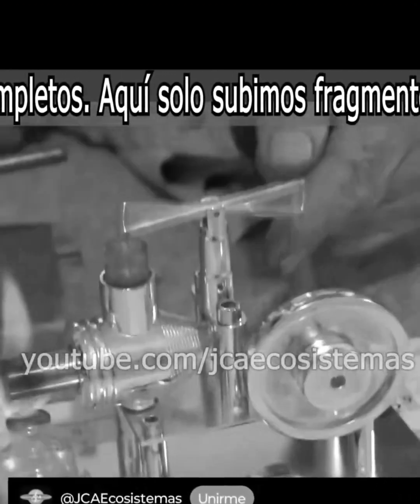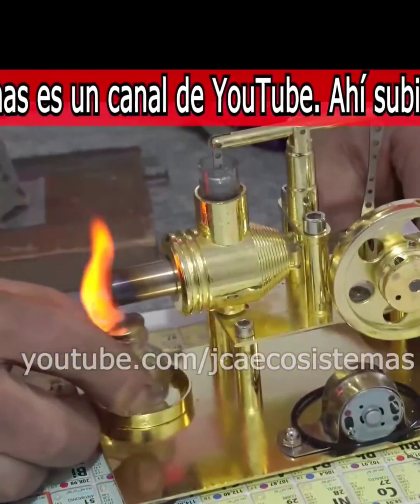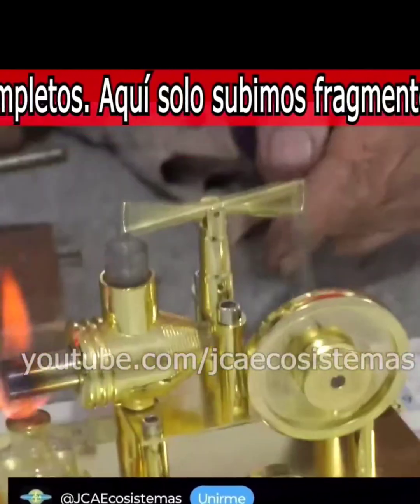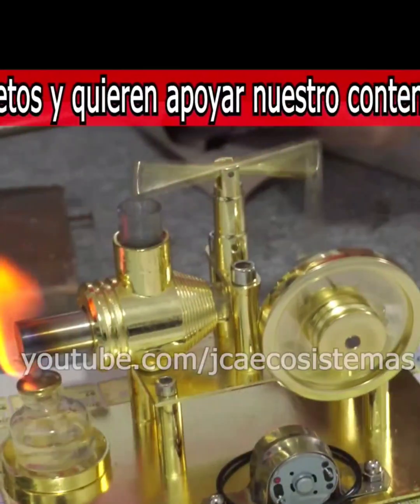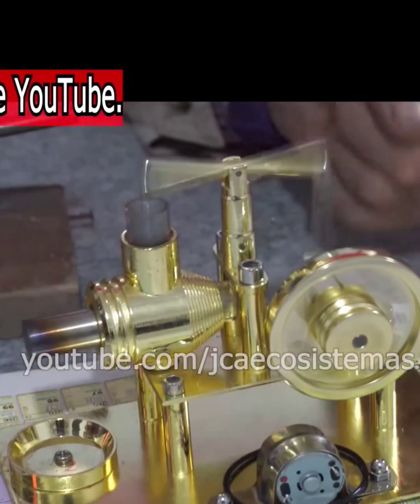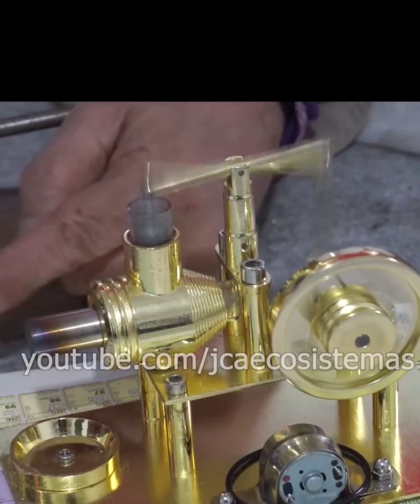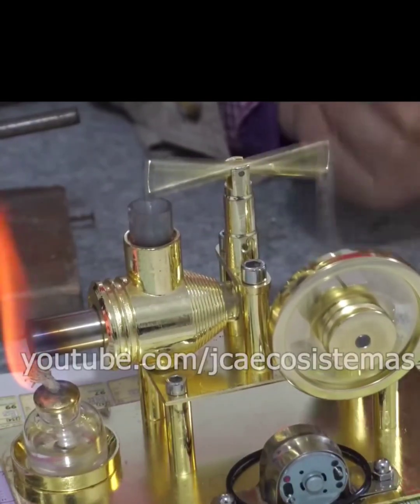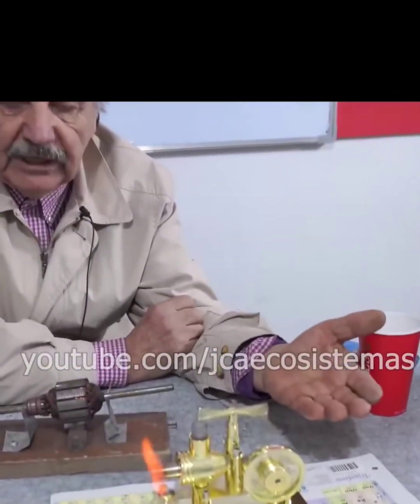Stirling motor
The collaboration is minimal but for us it will be very valuable. It will help us to continue investing in the channel and be able to sustain ourselves. We are a very small channel and advertising revenue is very low.
As you know, we respond to all comments on the channel, whether they are from a subscriber or not. We will also continue to answer all messages, whether with contributions through "Thank you" or without them.